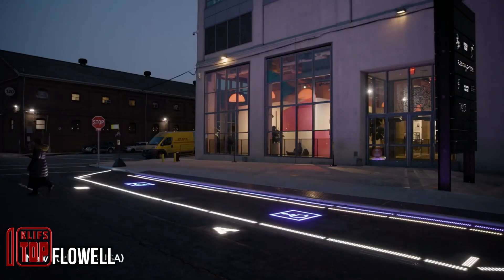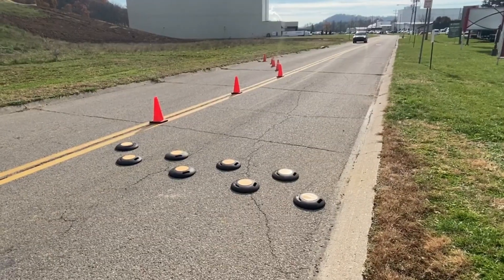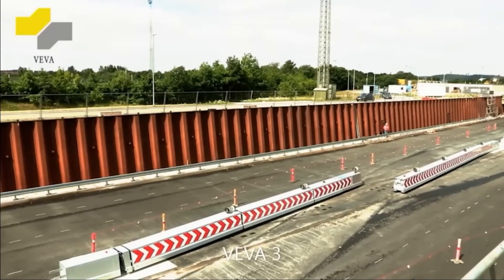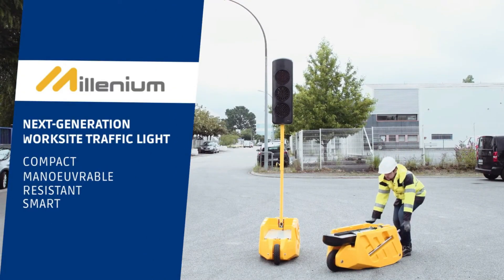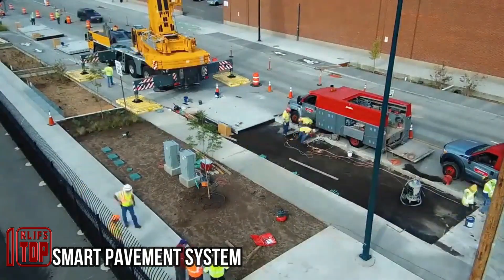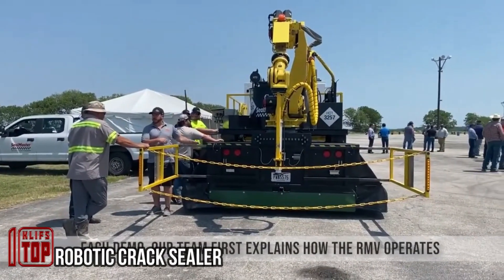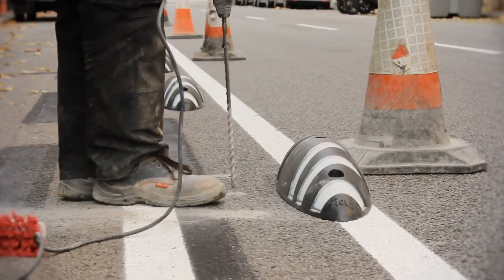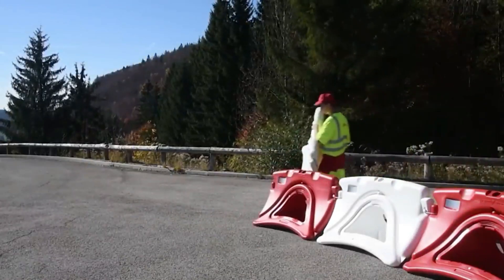ROAD INVENTIONS THAT ARE INSANELY COOL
ROAD TECHNOLOGIES THAT HAVE REACHED NEW LEVEL